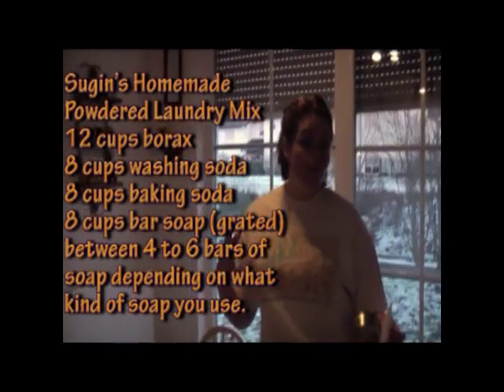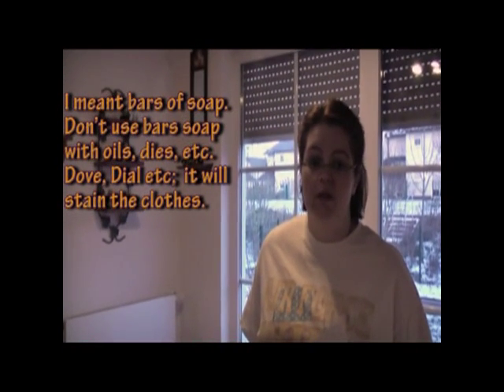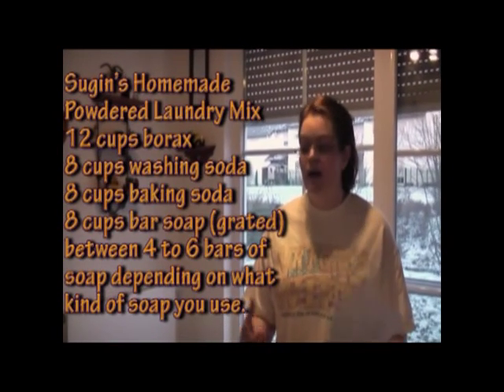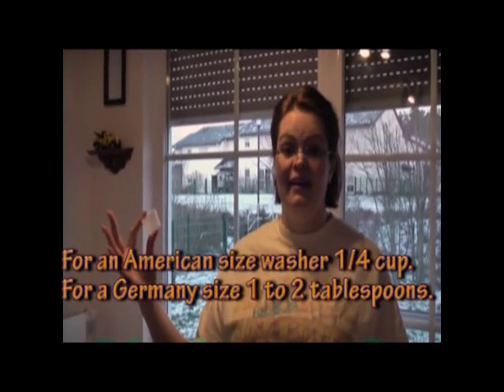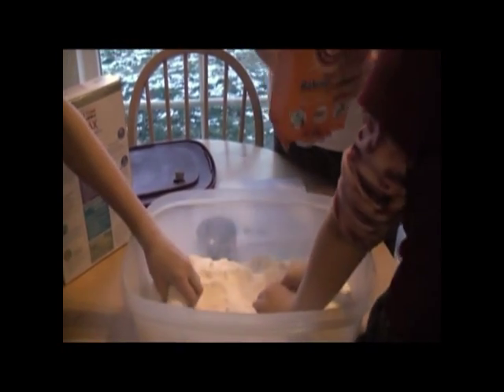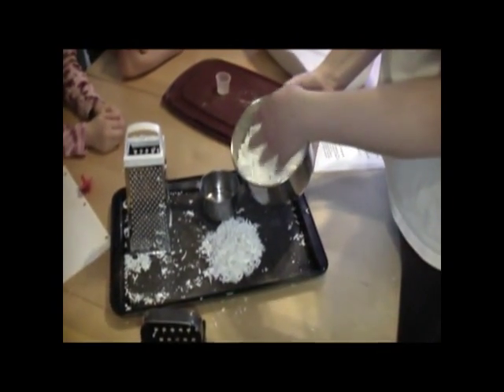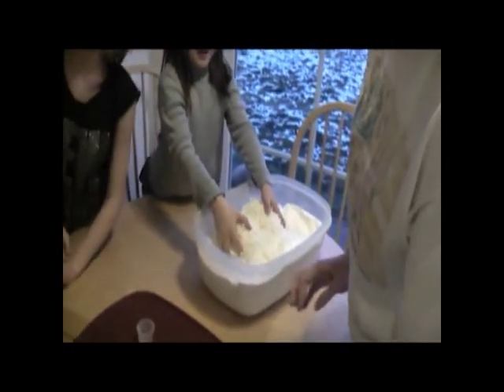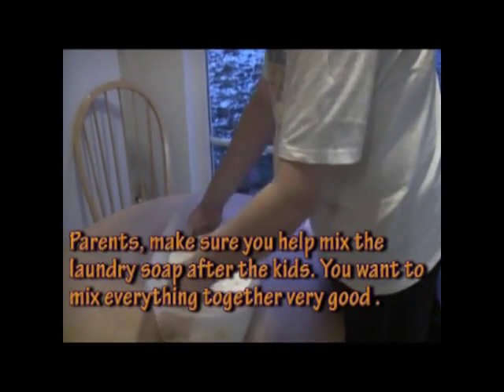Sugin's Homemade Powdered Laundry Mix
Parents, make sure you help mix the laundry soap after the kids. You want to mix everything together very good.
Hope you enjoyed watching and thank you to the Romero girls and my wonderful family for all your help and laughter.  Family time is always fun!

12 cups borax
8 cups washing soda (Germany Reine Soda)
8 cups baking soda
8 cups bar soap (grated) between 4 to 6 bars of soap depending on what kind of soap you use.

Only use Ivory, Lever 2000 original, or Fels Naptha only. If you use other soap that has oils in them they will stain your clothes. For an American size washer 1/4 cup. For a Germany size 1 to 2 tablespoons.  For those stinky uniforms coming back from the field, I soak my husband's uniform in the tub with 1/4 cup with some hot water then washed. The uniform comes out clean and smelling wonderful...

If you have a homemade cleaning product you would like to share please do. Just make a video and send it over. I will upload it and share it all the other families out there trying to save money and helping the environment at the same time.